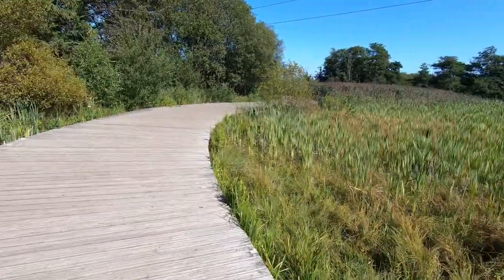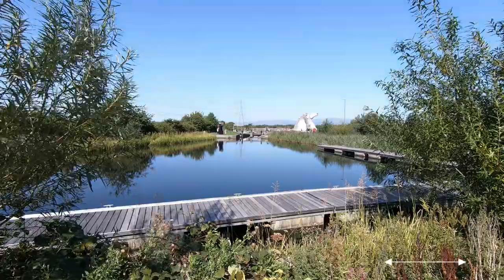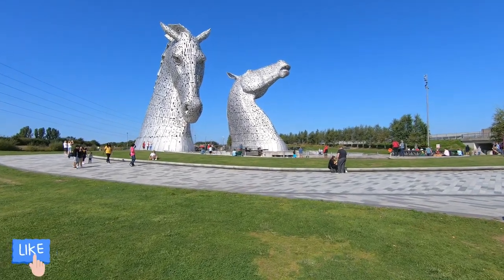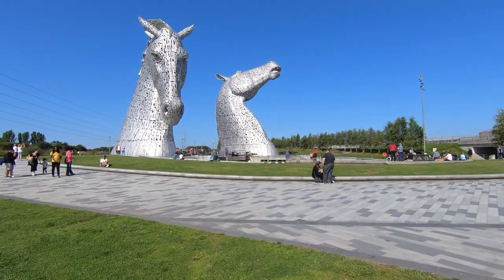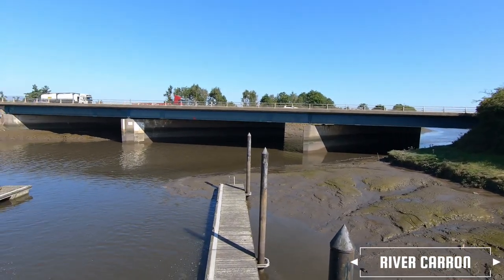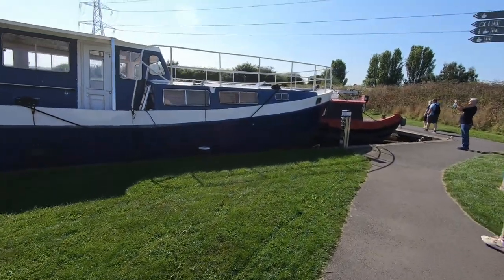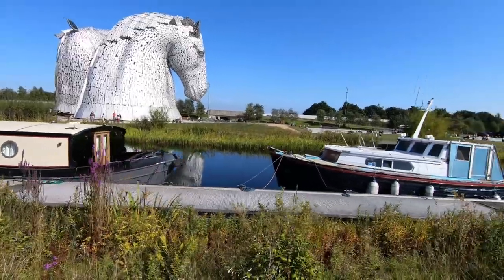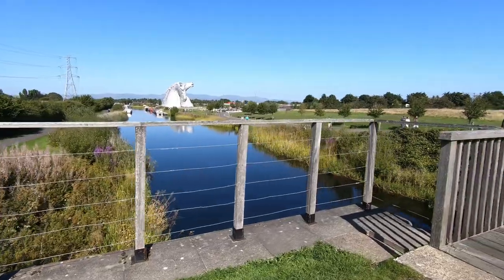Visiting Helix Park & The Kelpies | Falkirk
We visit Helix Park in Falkirk, home of The Kelpies. The Kelpies is a sculpture of two horses heads made from steel and standing 30 metres tall, and weighing over 300 tonnes each. It is the largest equine sculpture in the world. The name kelpies, refers to mythical water beasts in scottish folklore, which took the form of horses.